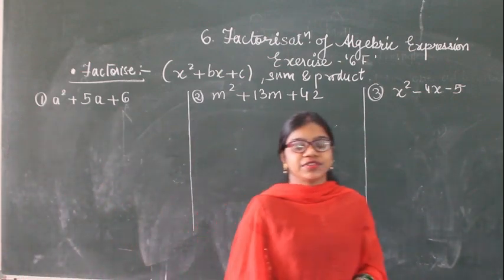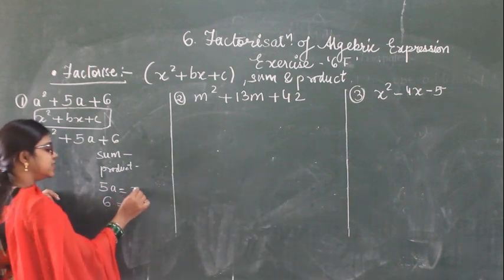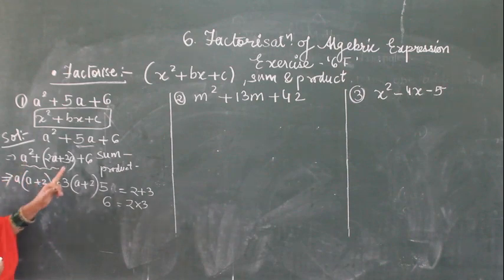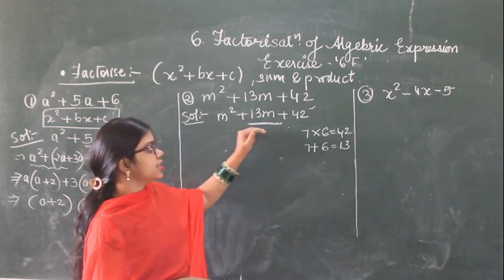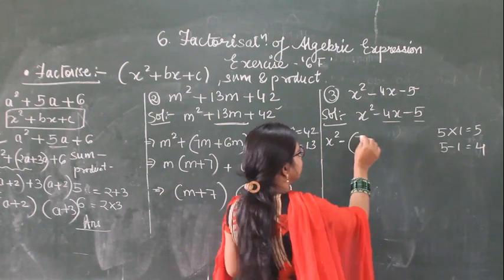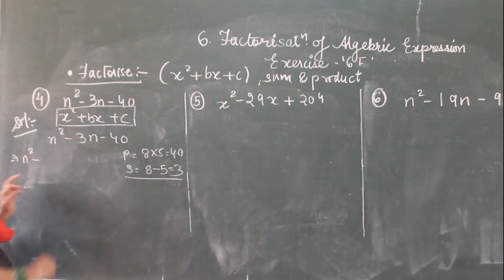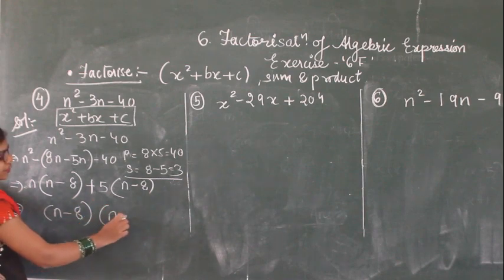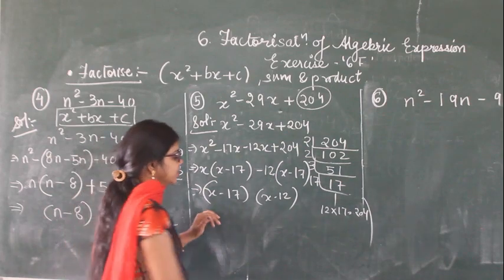6.Algebric Expression and Identities,ex- 6f